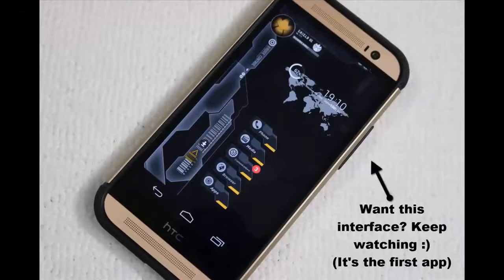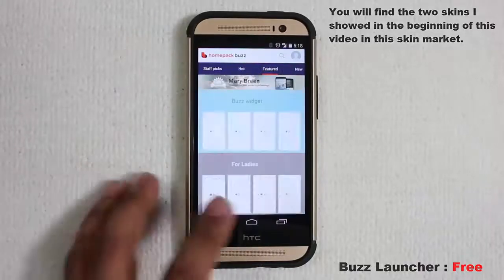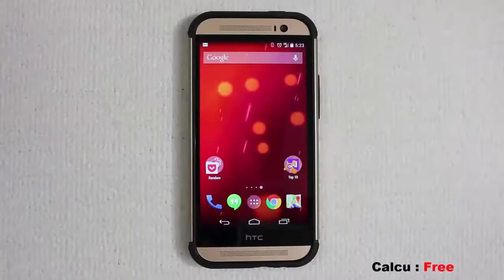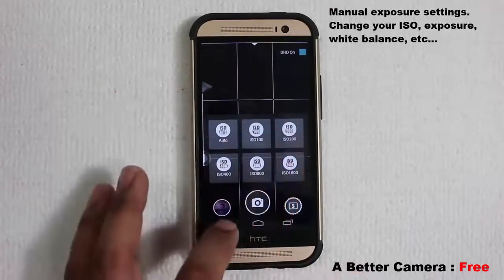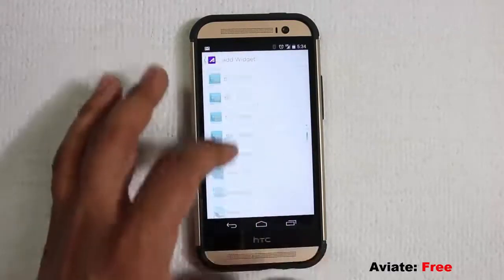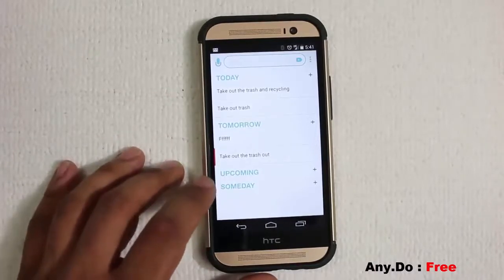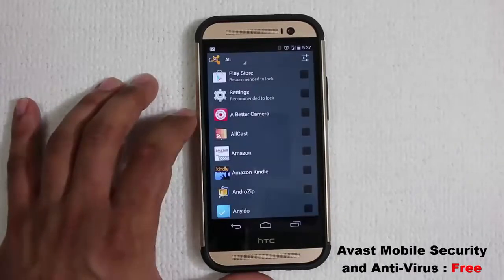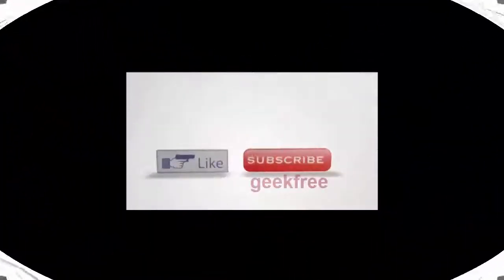Top 10 Best Android Apps 2015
Best and most beautiful applications for Android for 2015